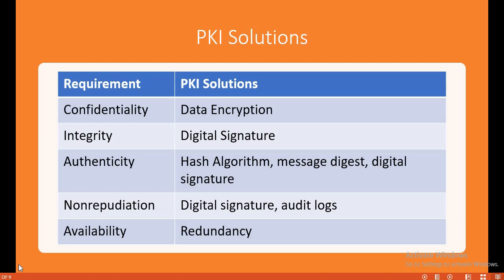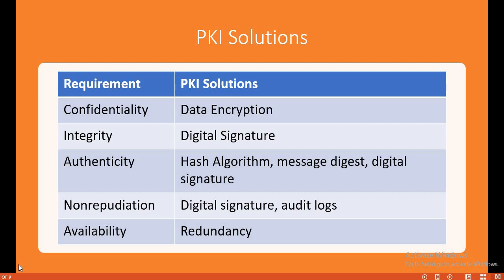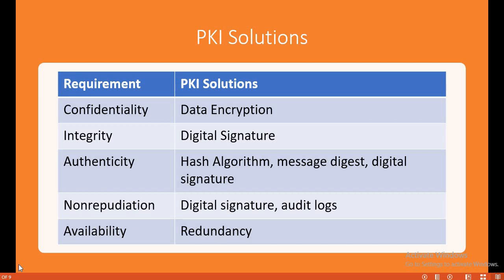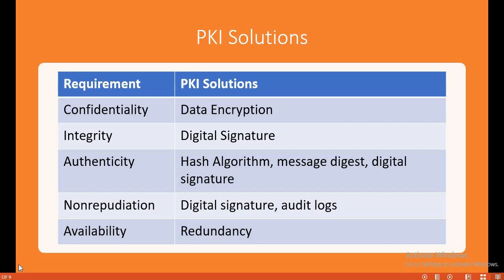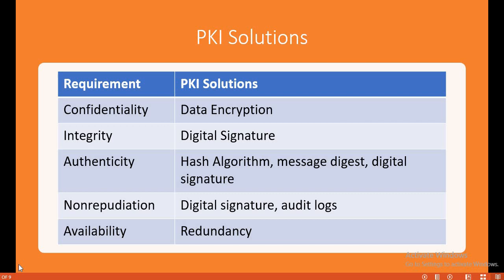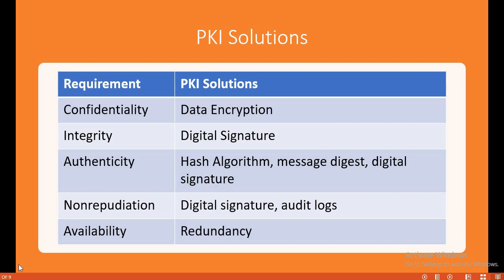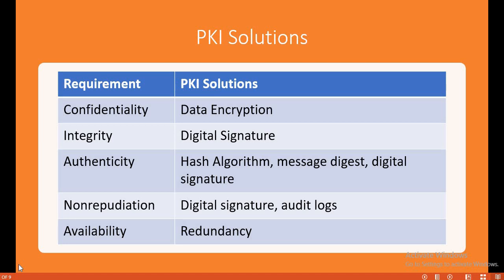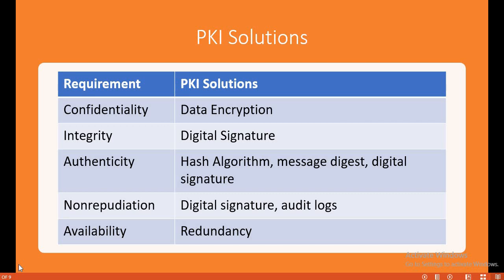PKI Solutions | Benefits of PKI